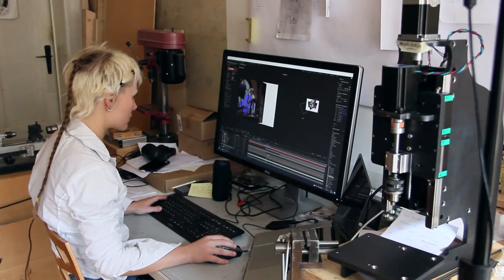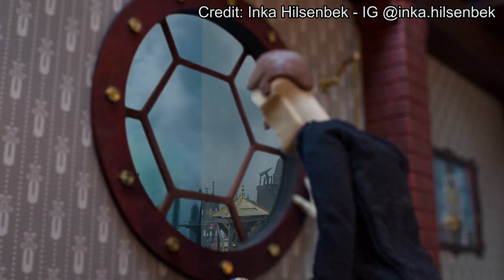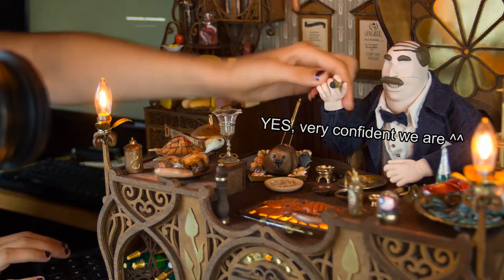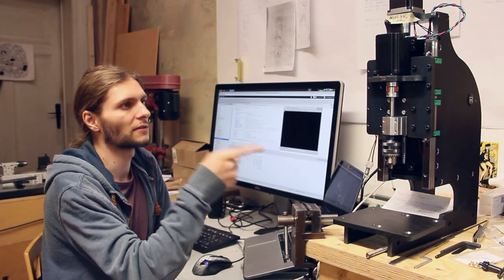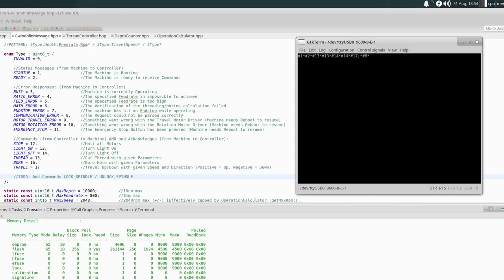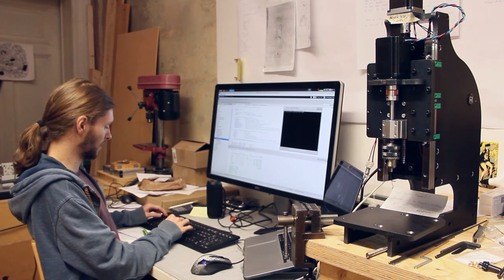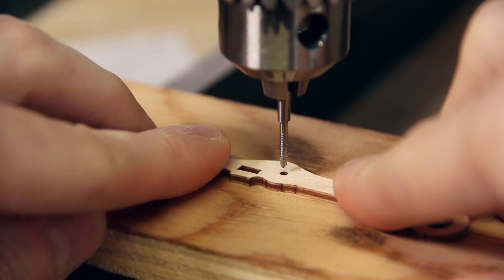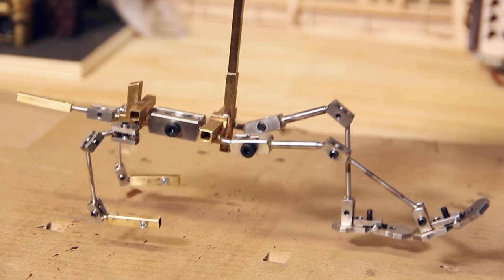What's needed to turn Photographs into a Movie - Update 08/2023 | An Unwound Clockwork